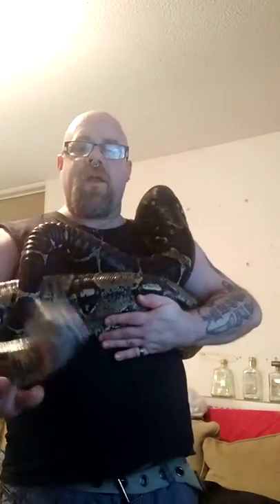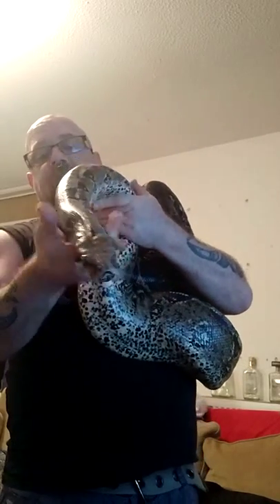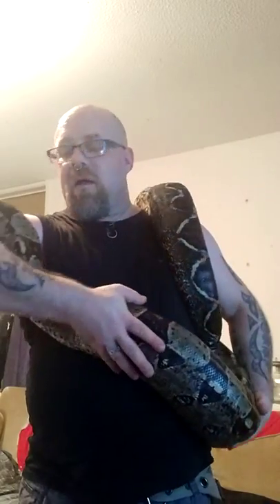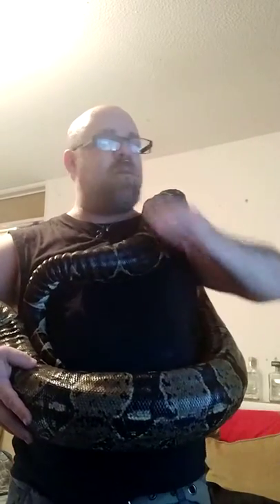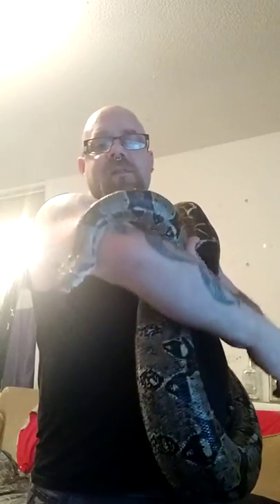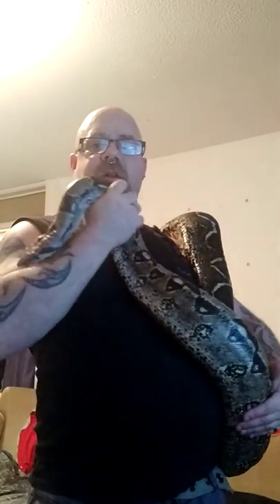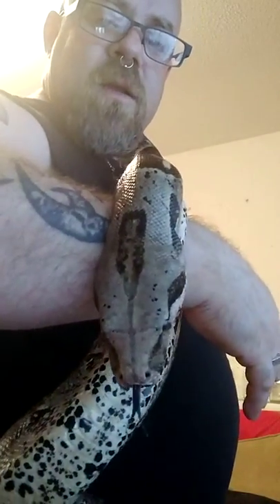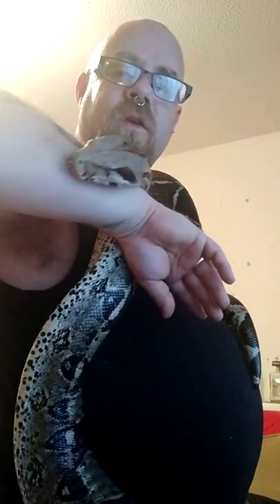8ft Boa called Medusa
Sorry about the video quality,  This is me introducing Medusa my 8ft common boa constrictor